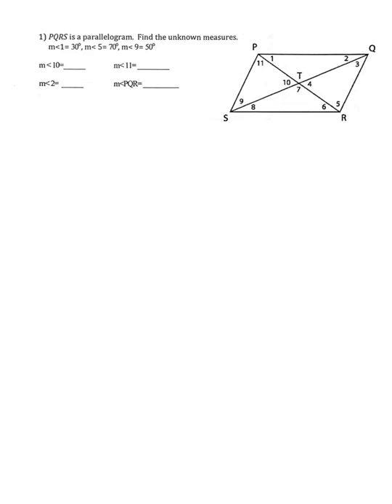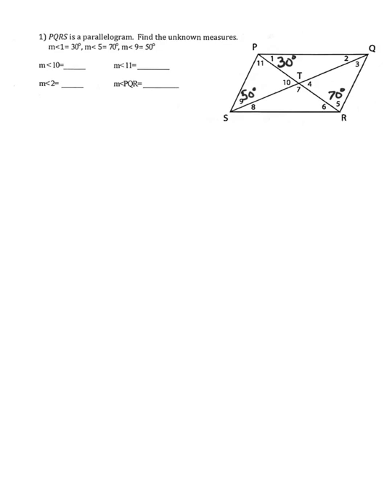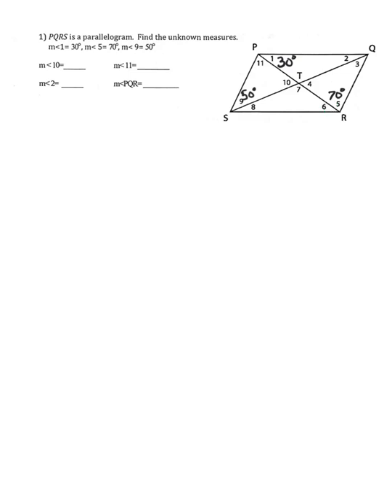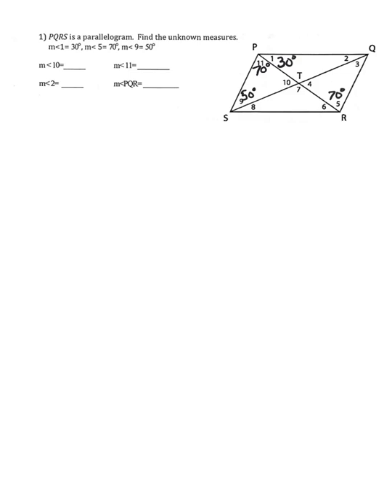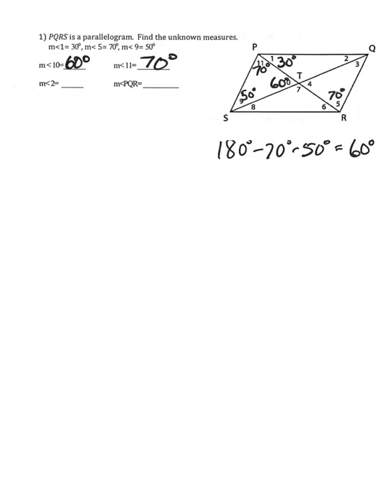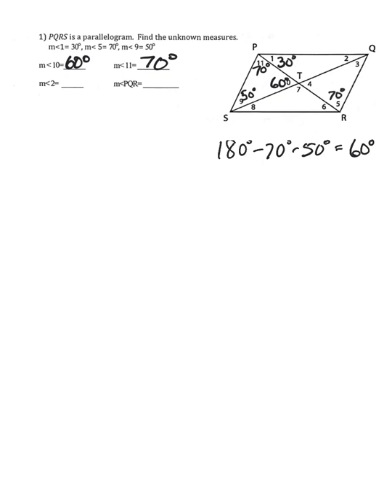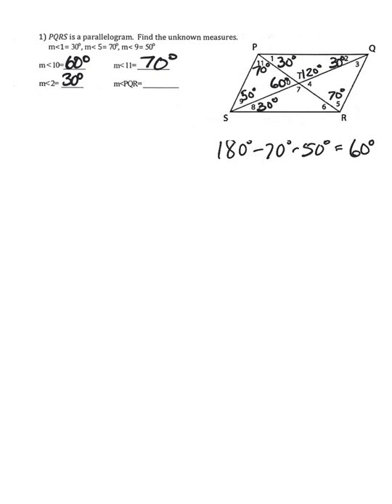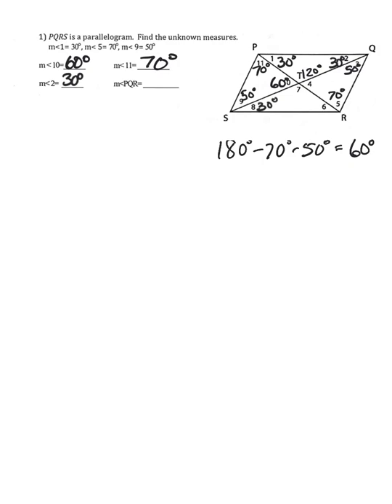Quadrilateral LT Review #1 (Parallelogram)